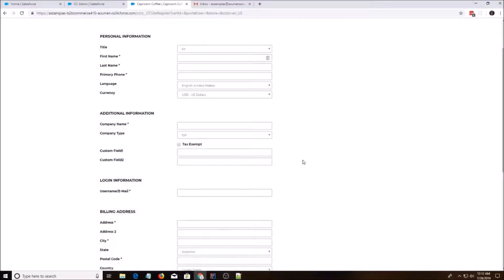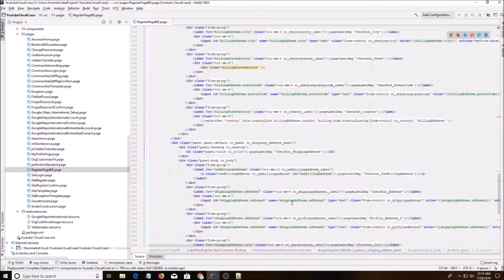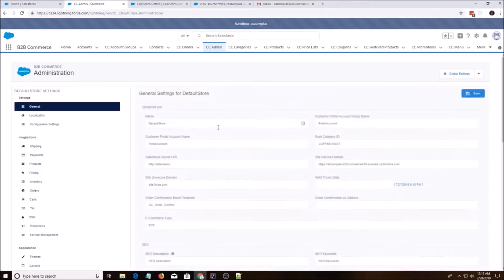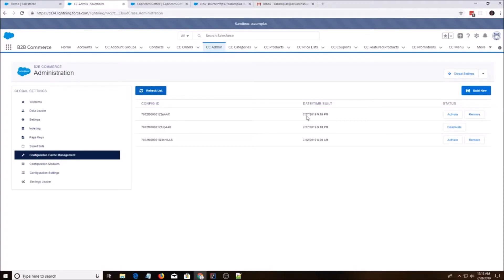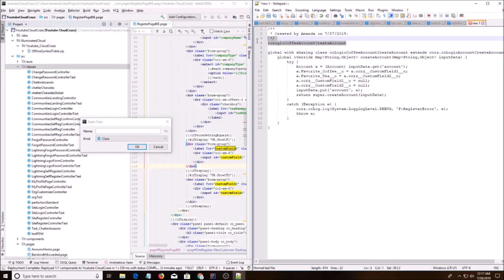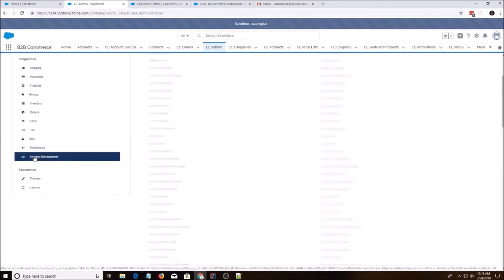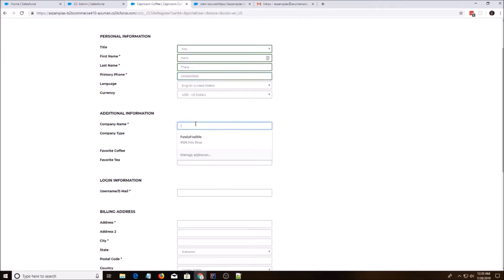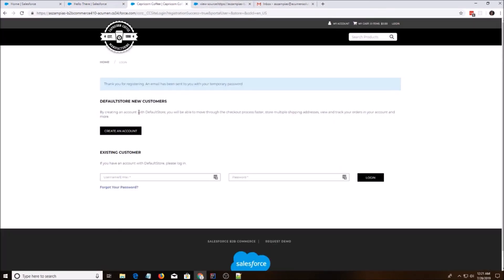How to Edit the Register Page in CloudCraze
This is one way to edit the Site Register page. If you want a more complicated version that uses picklists or goes over 2 fields let me know.